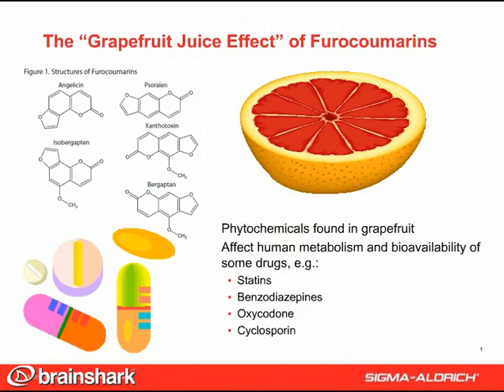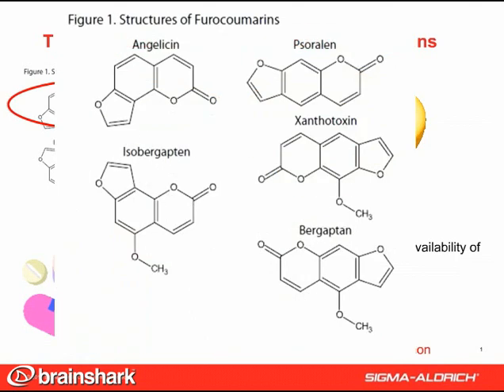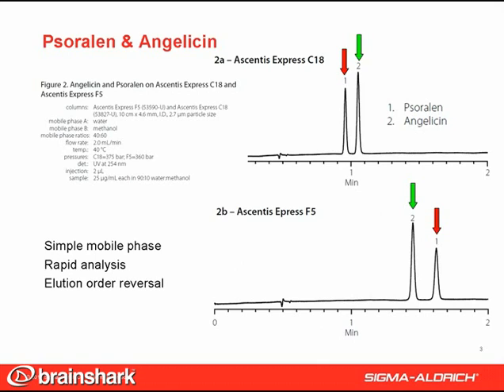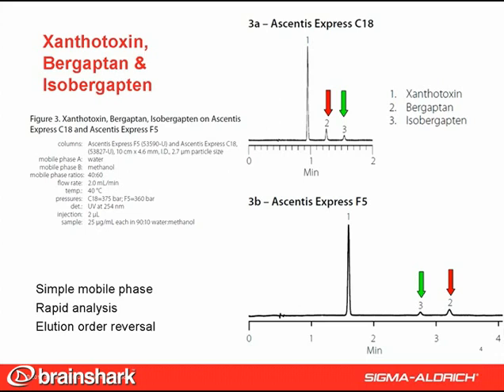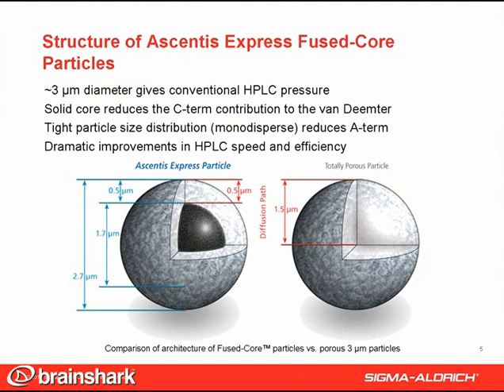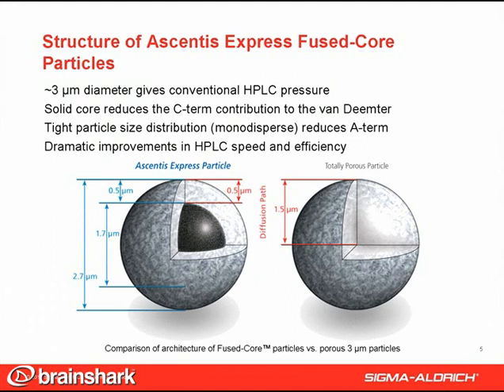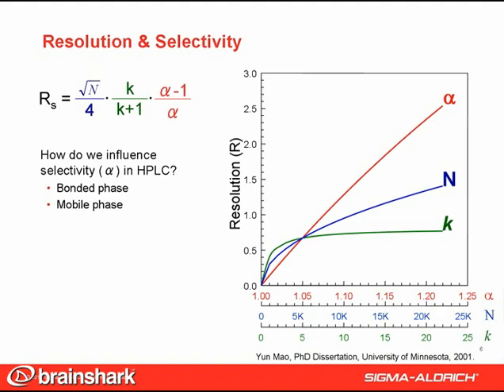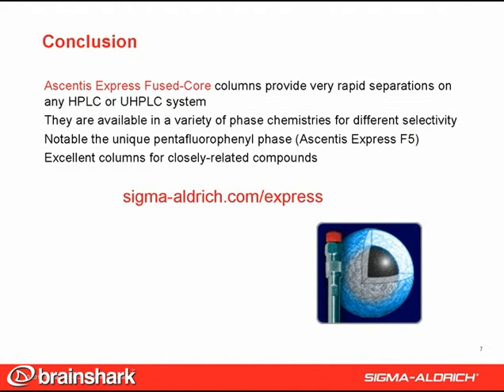The HPLC Advantage: Separating Closely-Related Compounds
- Ascentis Express F5 and C18 phases gave orthogonal selectivity for phytochemicals having very similar structures.